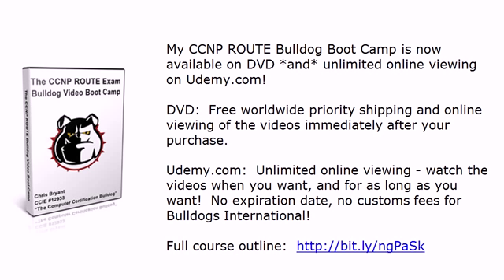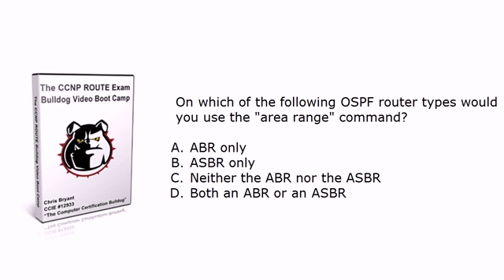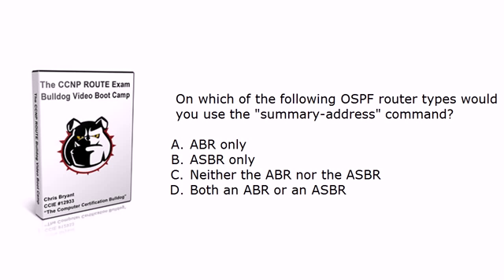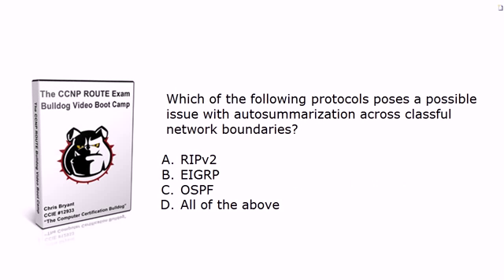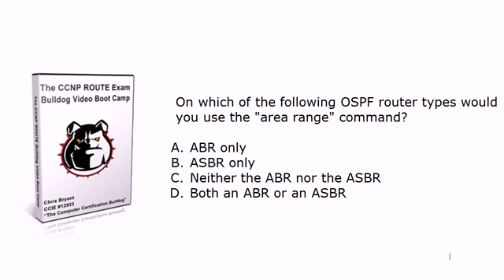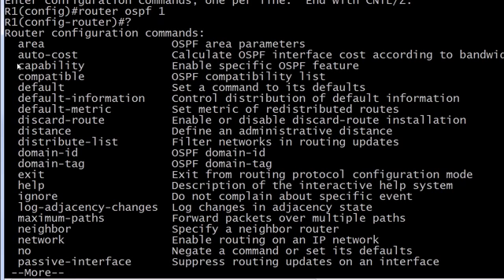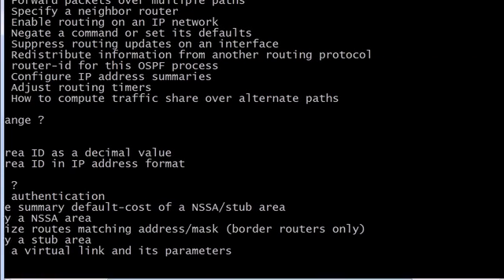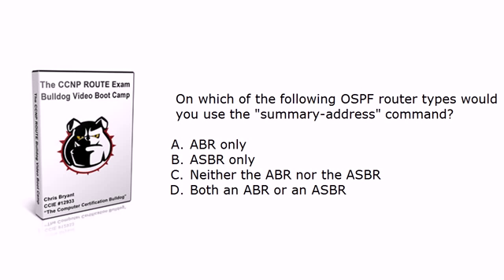CCNP ROUTE Video Practice Exam: The Good, The Bad, And The Redistributed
to get your CCNP ROUTE DVD for only $97 for a
for dozens of additional
CCNP ROUTE tutorials!
In this CCNP ROUTE Video Practice Exam, you'll be presented with questions on route summarization and redistribution, and I'll use real Cisco routers to show you the answers.

Chris Bryant
"The Computer Certification Bulldog"